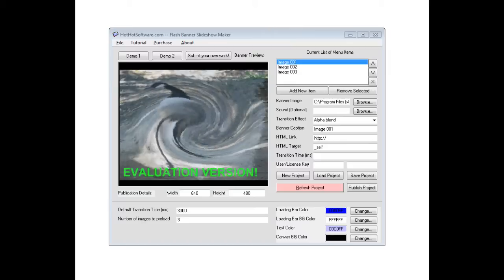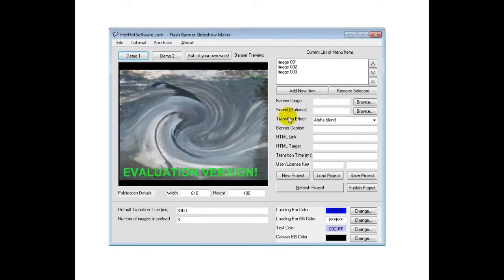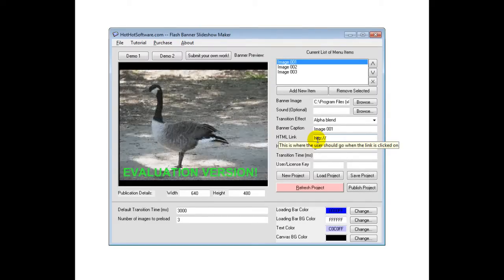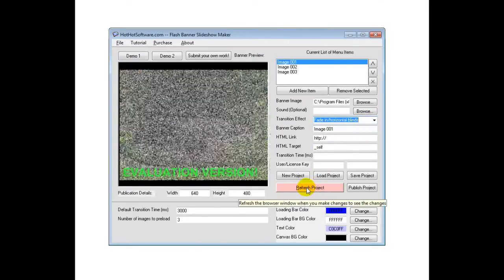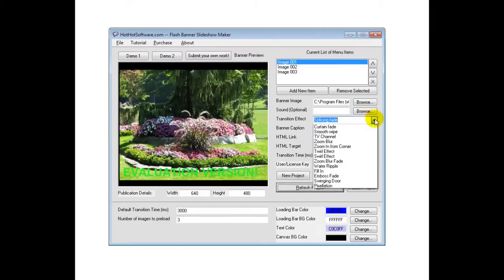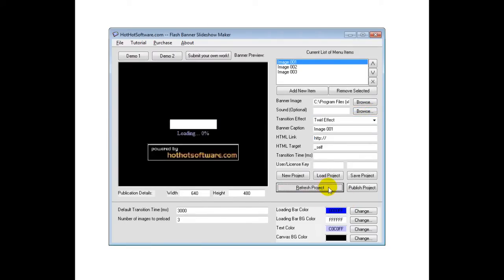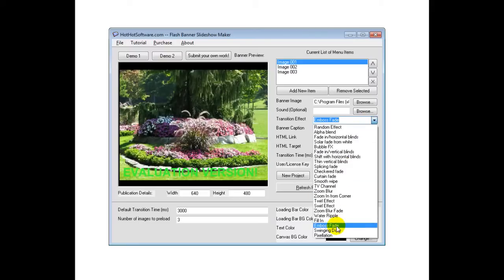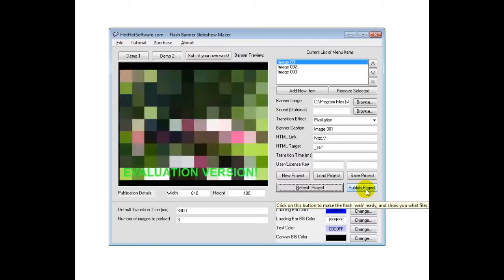How to make cool special fx for your website (flash banner slideshow maker)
Do you want some cool special effects added to your website? Do you have a bunch of images or products that you want to advertise, but need an effective way of doing so? If so, then you need the flash banner slideshow maker! Try out the free evaluation of the flash banner slideshow maker and download it online now! With it, you can:

    Easily select any number of images that you can rotate between special fx images!
    Use it as a flash cool intro for your website if you wish!
    Use it for advertising purposes, promote your products, and more!
    Use it as a photographic slideshow of images
    Reuse the software to create other flash banners on your website (much less expensive than purchasing custom flash banners and custom flash design with special effects!)

With the software, you simply:

    Import the images that you want to be rotated in the flash banner
    Choose the special effects that you want applied
    Then, preview your creation or upload it to your website!

The software supports over 15 special effects, and includes the following special fx in flash:

    Alpha blending between two images
    Solar flare fade from white
    Cool flash bubble transition effect
    Fading in/out with horizontal blinds
    Fading in/out with vertical blinds
    Horizontal shift with horizontal blinds
    Thin vertical blinds
    Cool spicing flash effect
    Checkered fade effect
    Cool special fx with curtains
    TV Fuzz special effect
    Cool flash zoomblur
    Zoom in from corner
    Twirl special fx
    Slide swirl special fx

Plus much more! Try the software now for free!